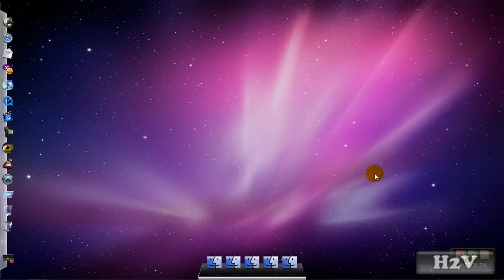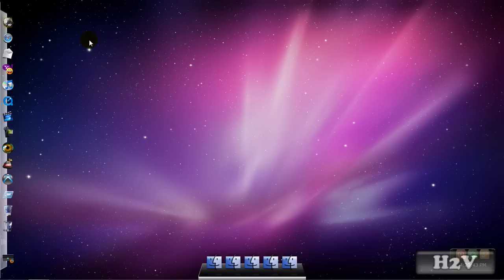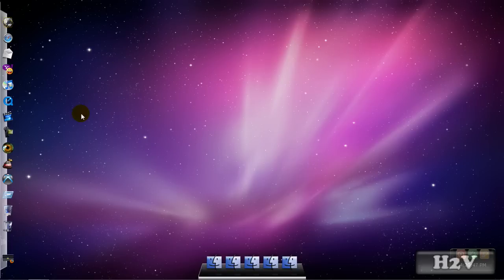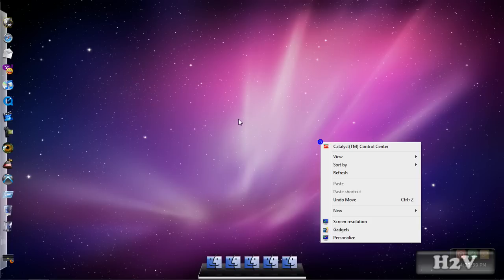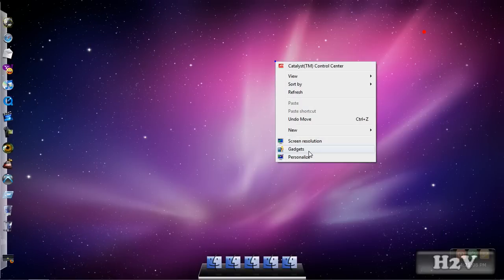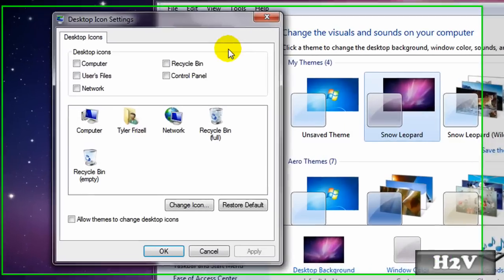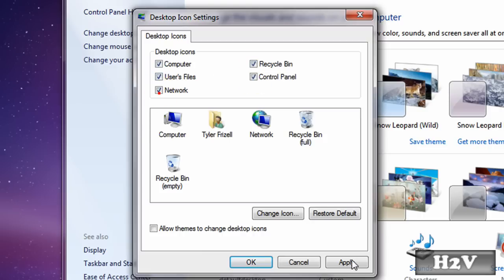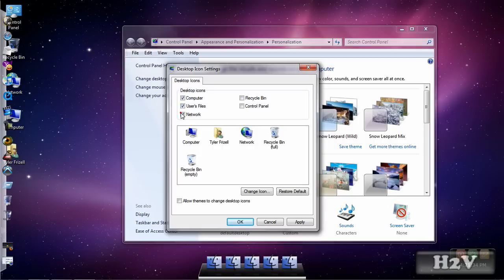How to hide certain desktop Icons on Windows 7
In this video Steven will show you how to hide some desktop icons that are standard with windows.
The method used is only available through Vista and Windows 7.